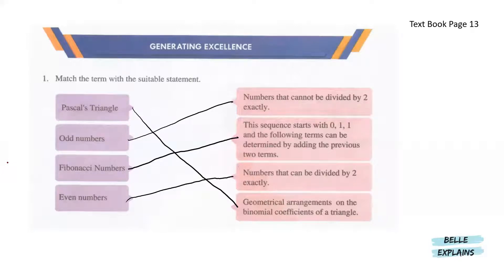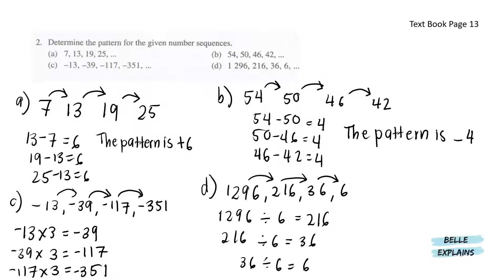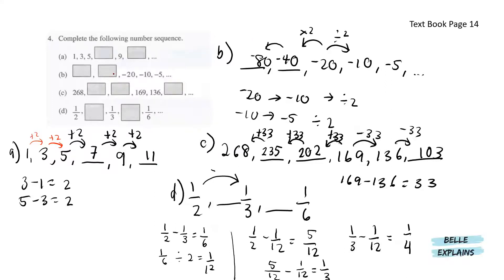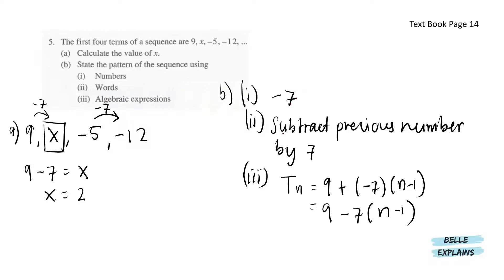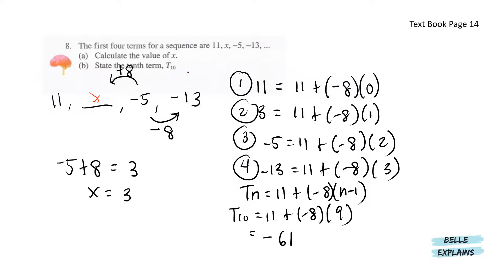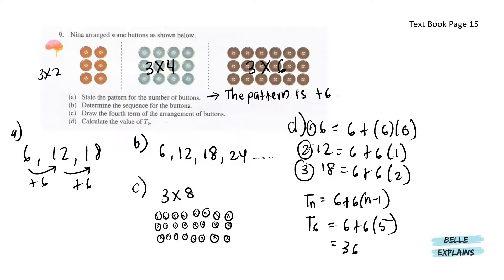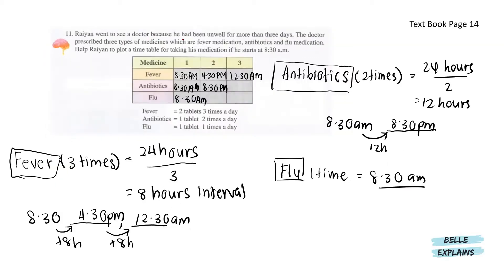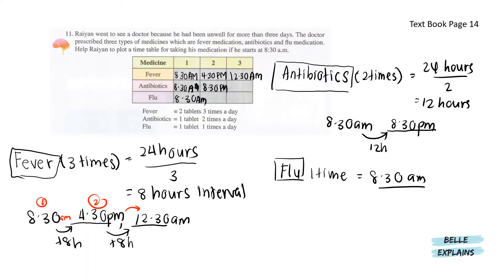Generating Excellence | Chapter 1 | Form2 Textbook | KSSM Homework Help